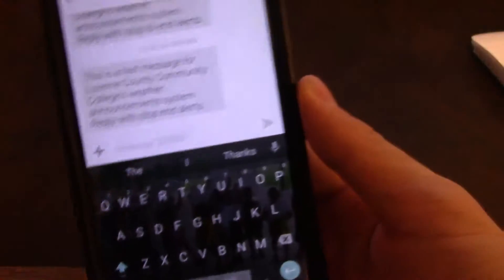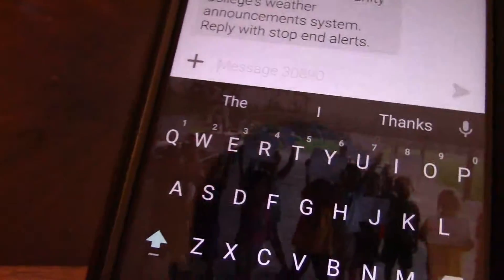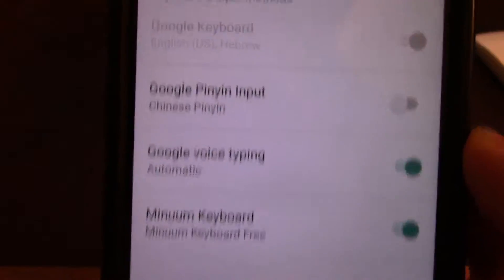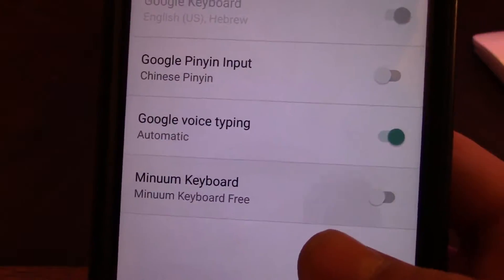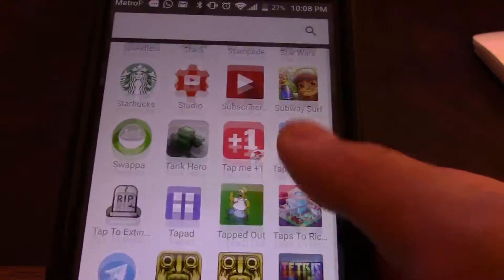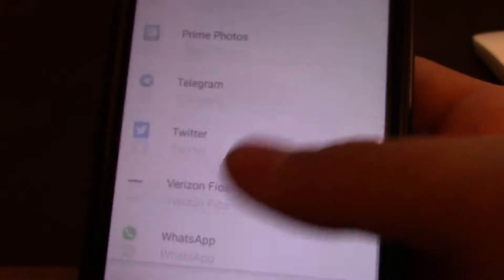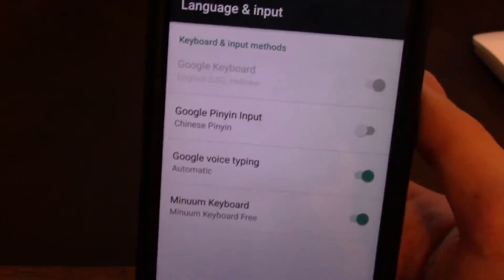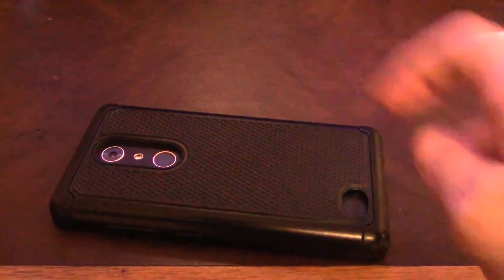Fix Google Speech to Text on ZTE Zmax Pro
Here is how to fix the ZTE Zmax Pro problem with people not being able to use speech to text.